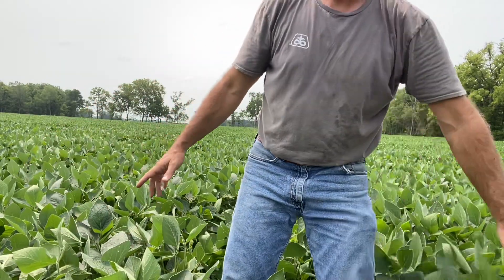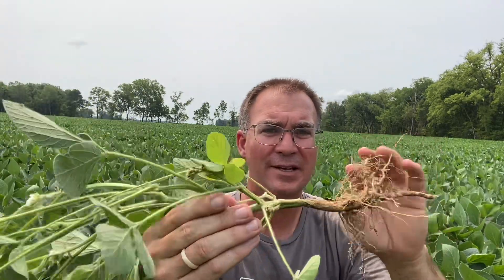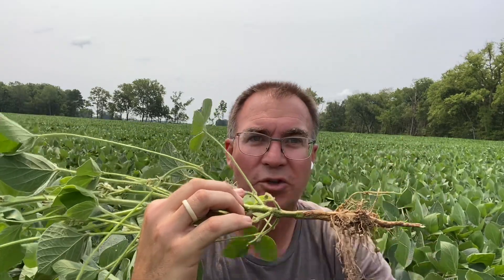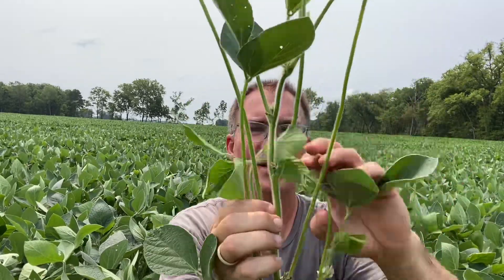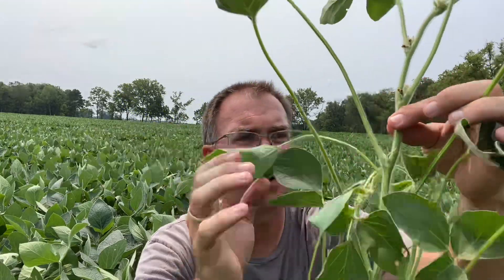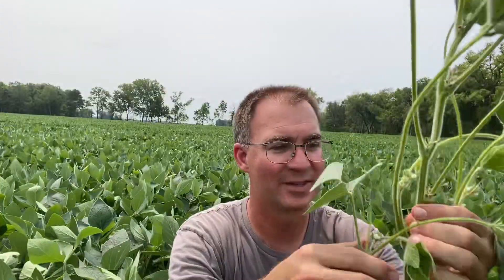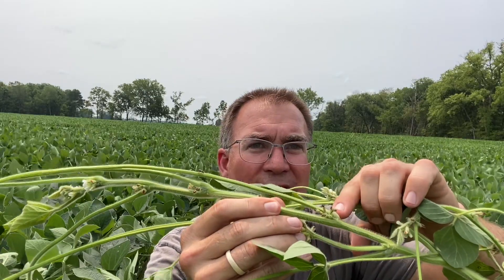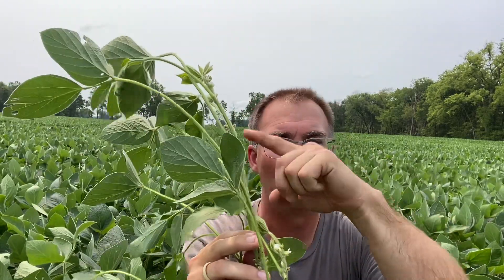Soybean Fungicide Timing: Top Crop Agronomy Updates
R3? R4? When is the best time to spray fungicides? This video reviews the factors that influence fungicide spraying decision